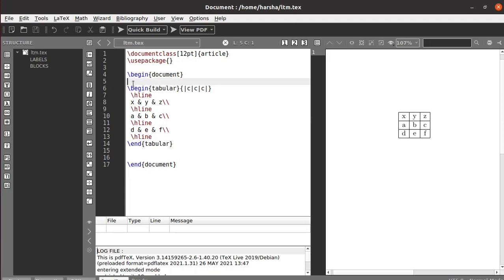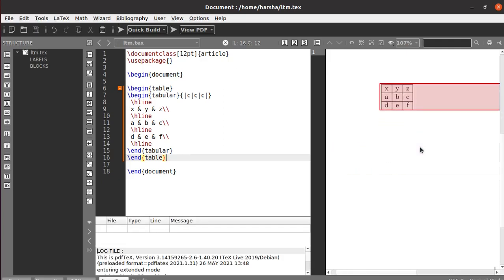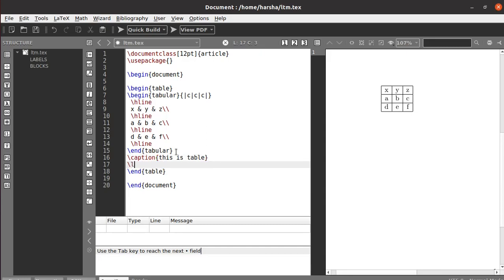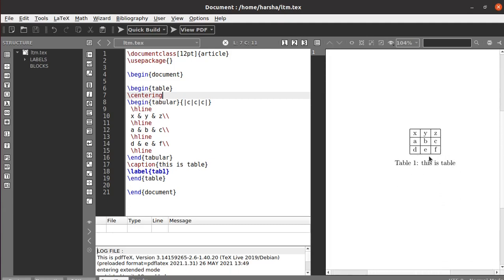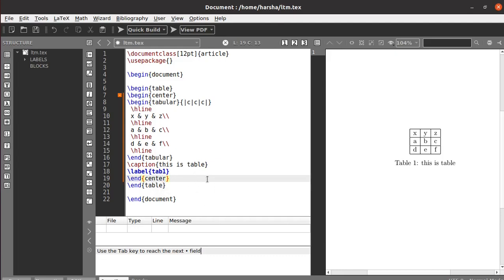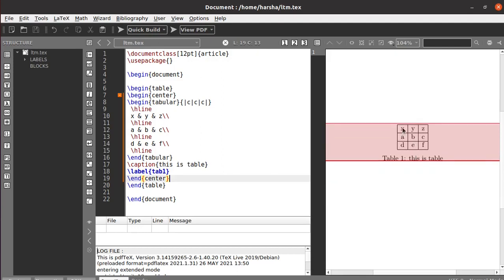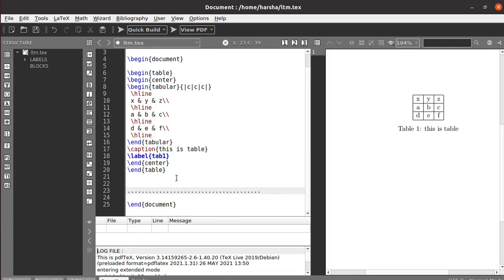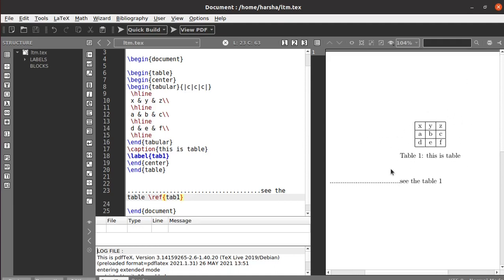tabular environment for table to lable and refer it